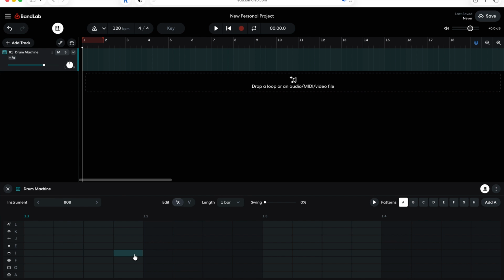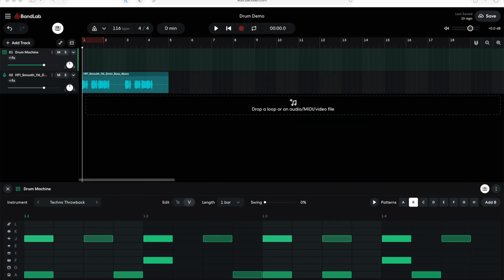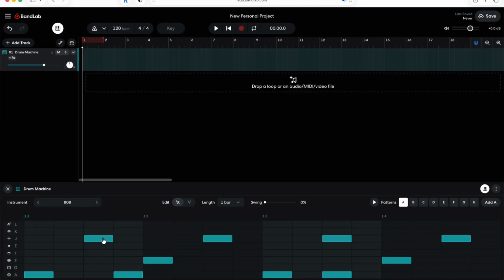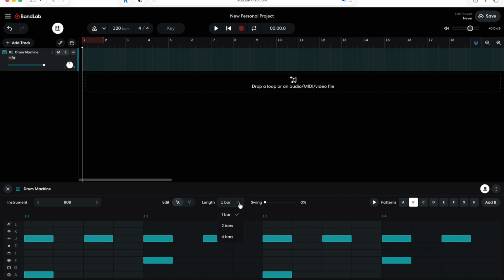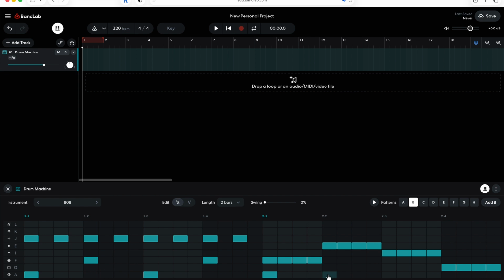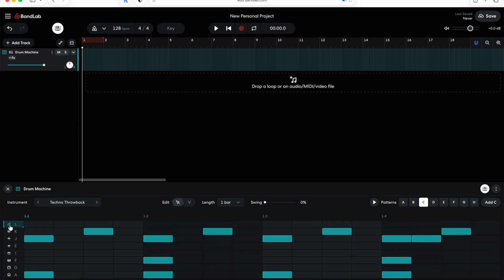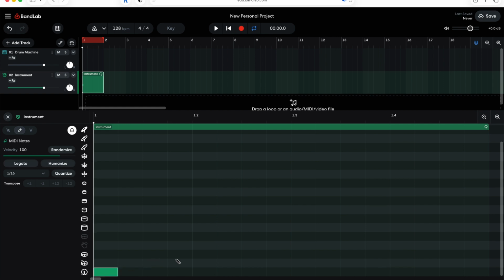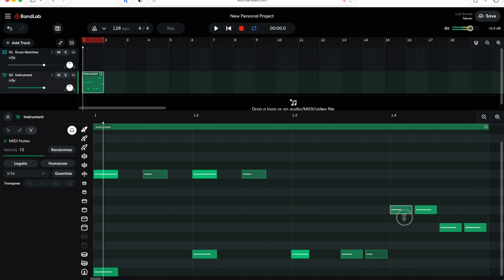BandLab Basics - Creating Drum Beats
In this video, I wanted to go into some detail on creating original drum beats using the drum machine feature of BandLab. Later in the video, I also discuss the same process using the piano roll which is more common in other DAWs.

Creating drum beats can be daunting at first, especially if you have never played a real drum kit. Hopefully this video will help you with the absolute basics. Later down the line, you will feel confident in making beats that are authentic to the style that you are writing in!

00:00 - Introduction
05:01 - Different hi-hat feels
07:28 - Velocity (different volumes)
10:38 - 2-bar grooves and 4-bar grooves
12:38 - Drum fills
15:52 - Changing the style
20:42 - Drum machine vs piano roll (pros and cons)